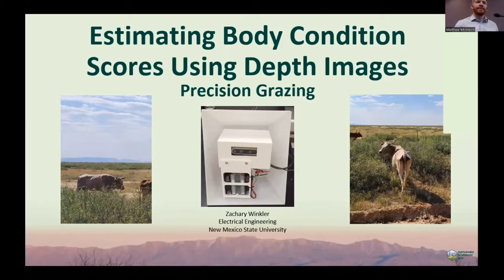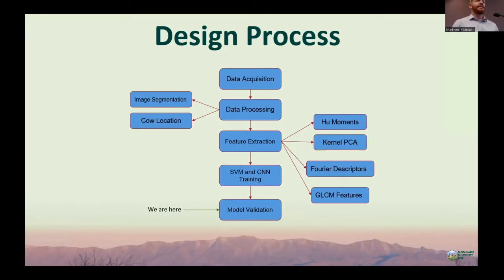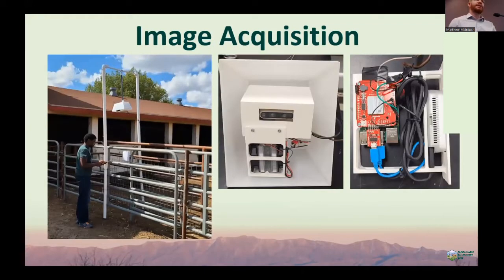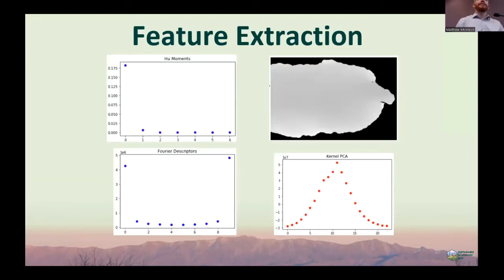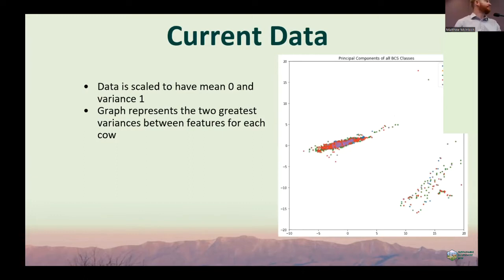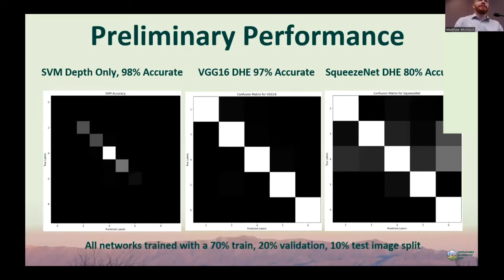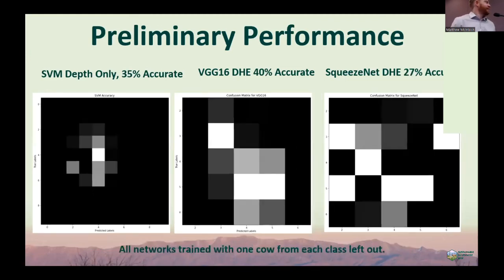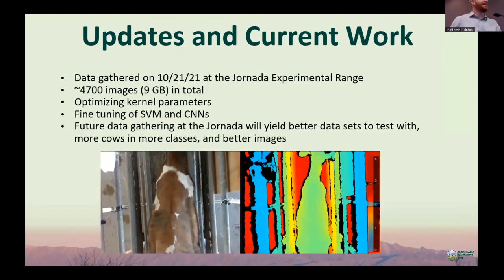Estimating body condition scores using depth images -precision grazing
Zachary Winkler
Electrical Engineering, NMSU